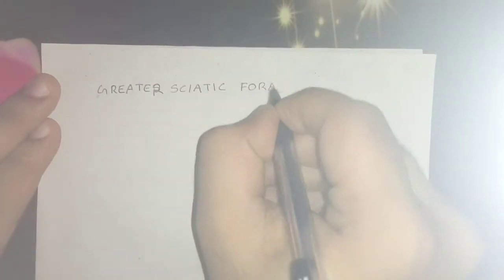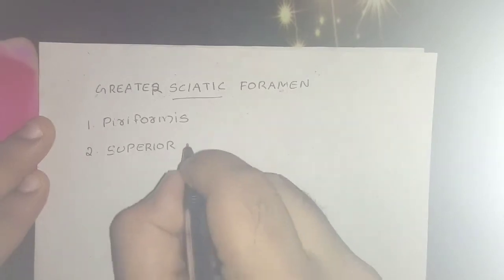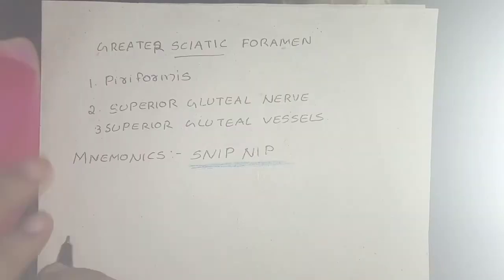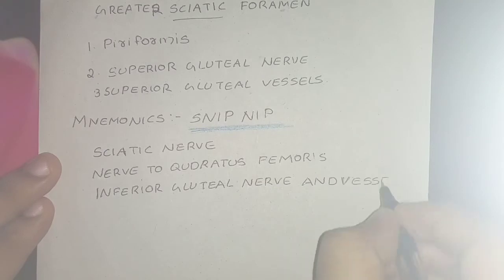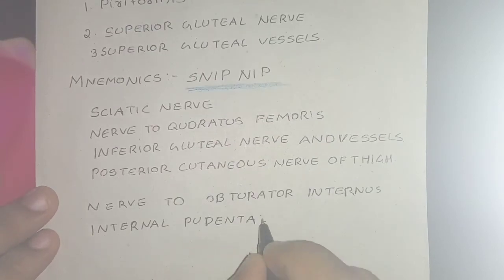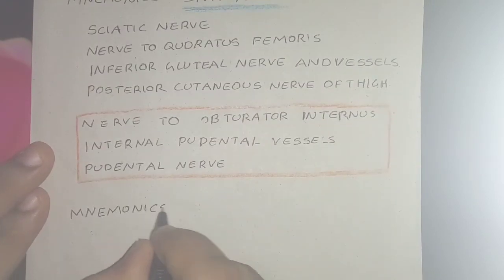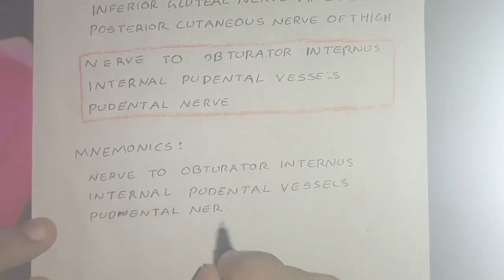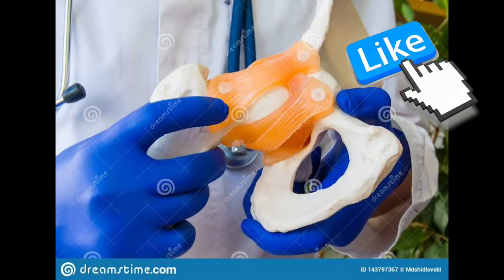structure passing through greater sciatic foramen and lesser sciatic foramen with mnemonics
this video describes about the structure passing through the greater sciatic foramen  and structure passing through lesser sciatic foramen with mnemonics. so that you can remember it in a very easy way.